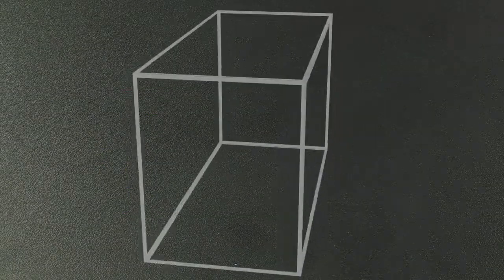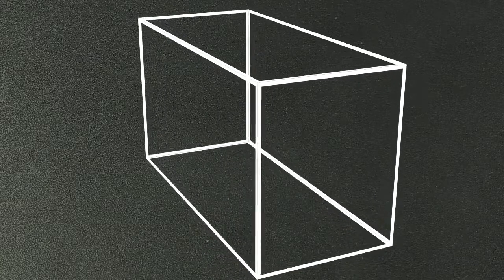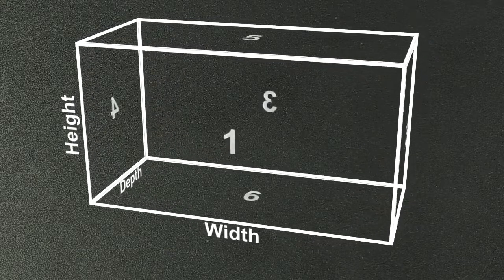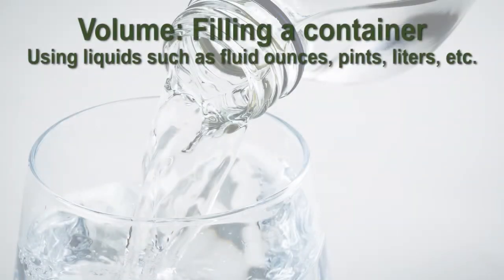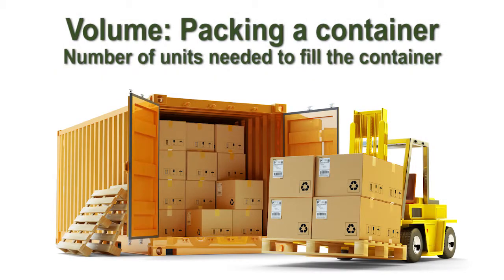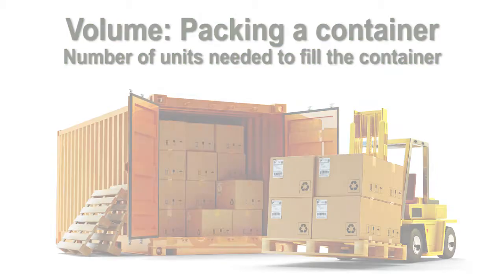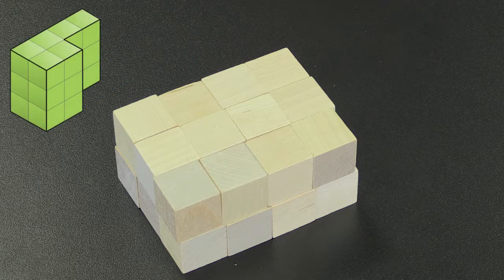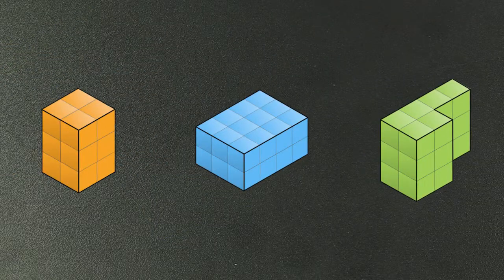9.01 - Volume as an Attribute